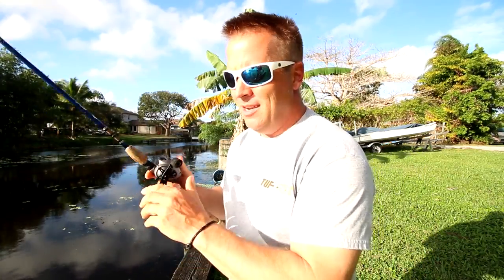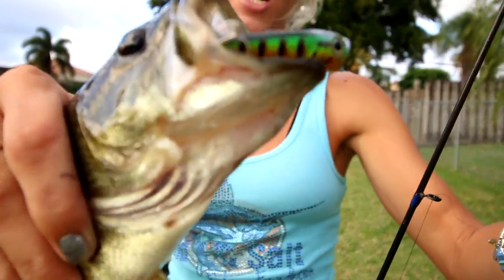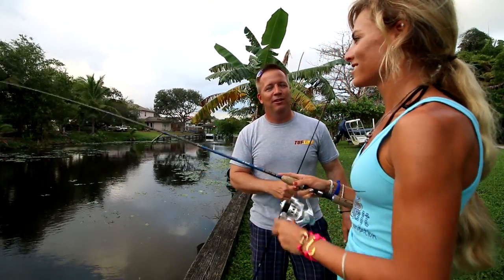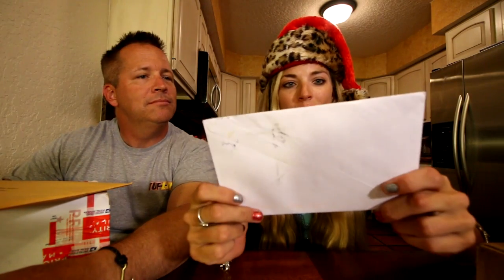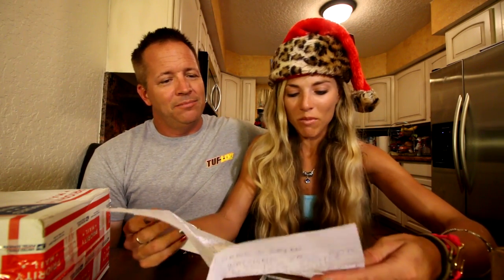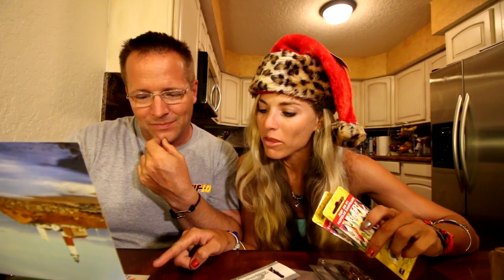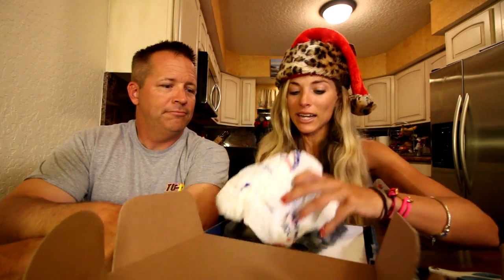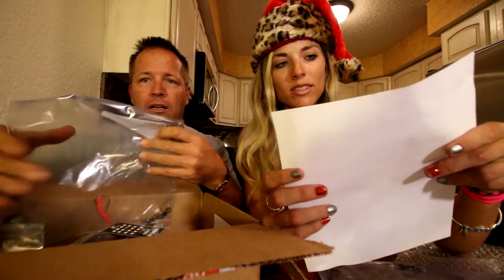Florida Freshwater Canal Bassfishing & Fan Mail Unboxing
Florida freshwater canal bass fish bassfishing and best fan mail unboxing ever. Fishing girl Darcizzle catches largemouth on artificial lures.  ⇊ CLICK BELOW FOR MORE INFO & LINKS! ⇊

▬▬▬▬▬▬▬ FAN MAIL! ▬▬▬▬▬▬▬
Darcizzle Offshore

• Yo-Zuri Lures
• Mustad Hooks